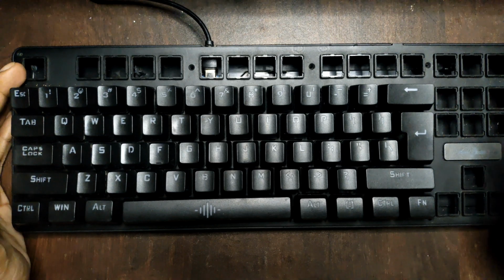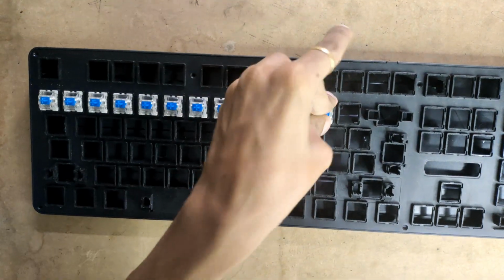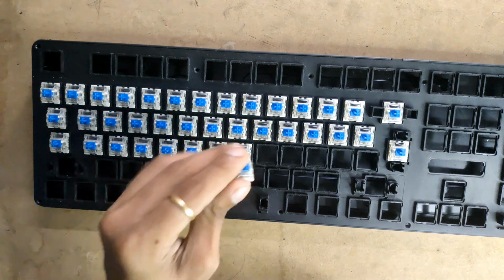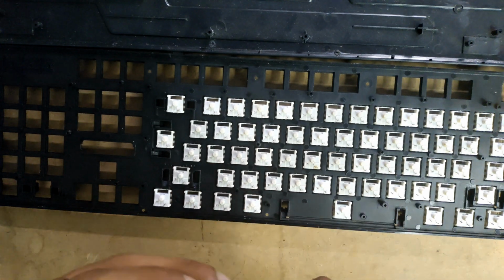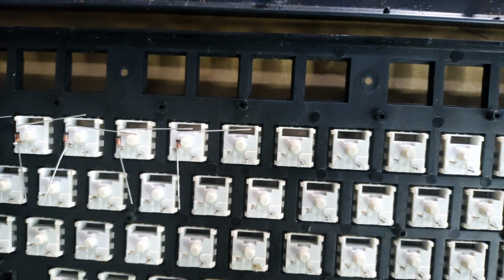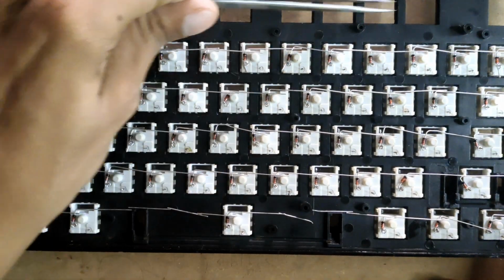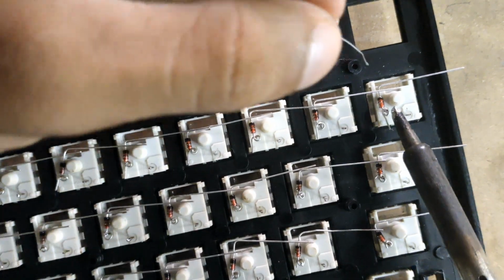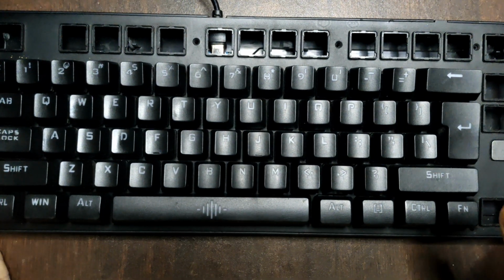RP2040 Based 60% Keyboard - Part 1 - Assembly | DIY Mechanical Keyboard | C!rcu1t t.v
Hey Everyone,

In todays video I had shown how to wire a handwired keyboard. In this keyboard ive used Mechanical switches from my old keyboard along with its housing. This keyboard uses RP2040-Zero as a MCU. RP2040 runs over python.

This Keyboard is going to be a 60% Keyboard, as my desk is kinda small, so i can use a smaller keyboard and use the rest of desk for mouse movement. Ive programmed layers in this keyboard. Which can be switched by a FN key.

In the next video Ill show how to program the firmware according to keybaord layout.

I make Videos related to Origami, Review Tech Gadgets, Make RC stuff and PC building Videos. Im very passionated to make videos, and help others in problems that they face with tech stuff and rc stuff.